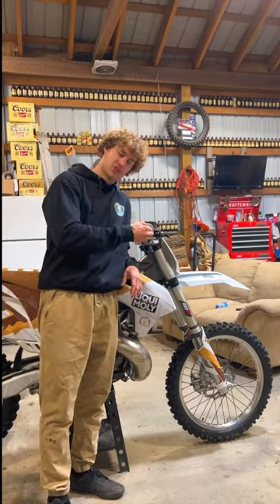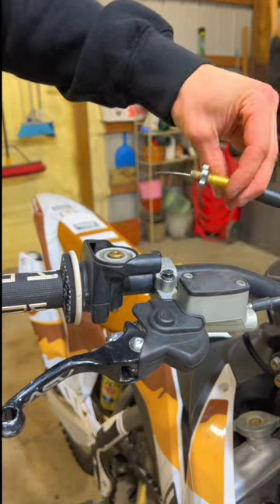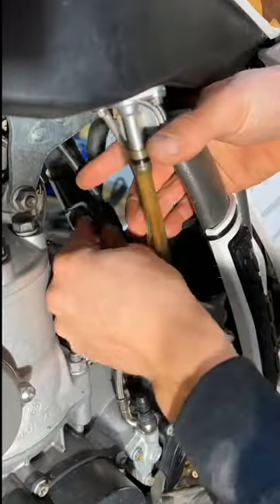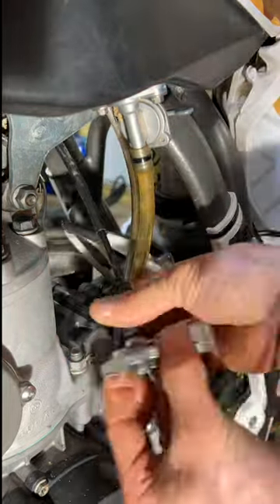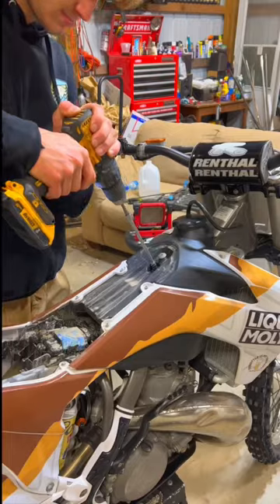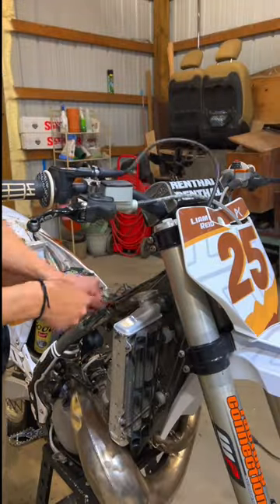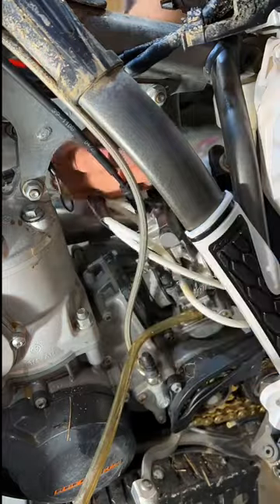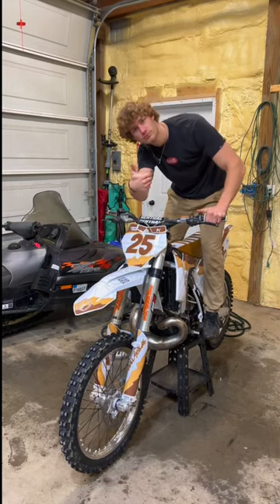This almost killed me😳